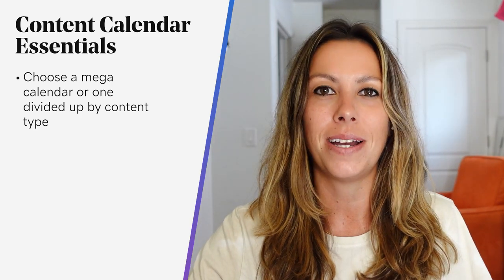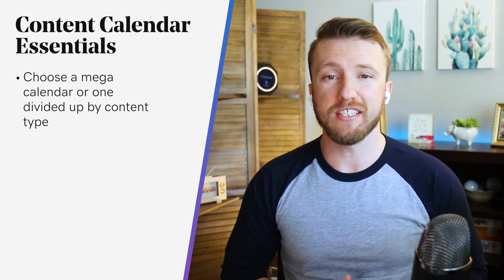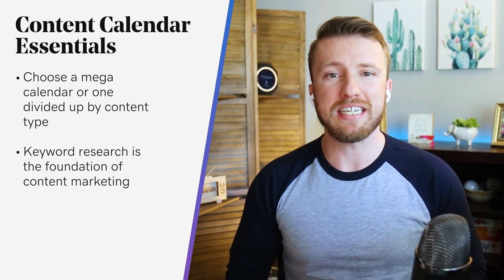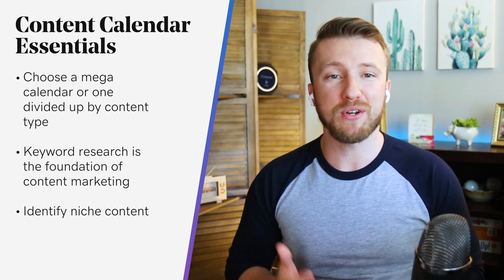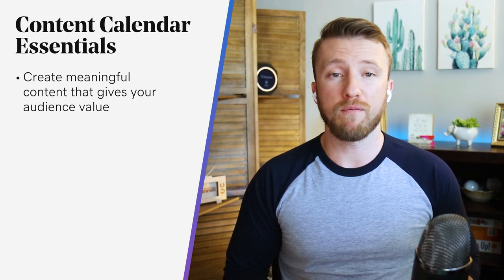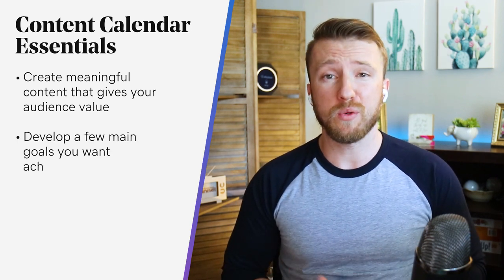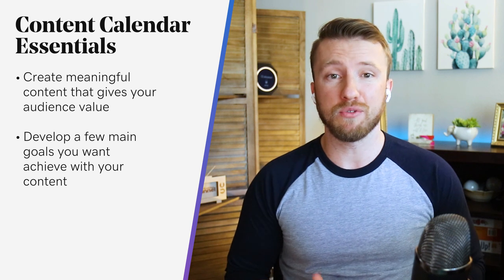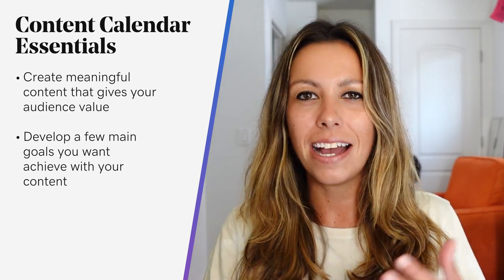Optimizing Your Content Calendar | The Journey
When it comes to planning your social media content, the important thing is to think about what engages your target audience most. Businesses across varying industries can utilize their social content for strategic advertising purposes.

0:08 Optimizing your content calendar
0:40 Content calendar essentials
0:54 Choose a mega calendar or one divided up by content type
1:27 Keyword research is the foundation of content marketing
1:39 Identify niche content
1:52 Try to use a unique target keyword for each post
2:03 Assign three or four secondary relevant keywords
2:18 Be intentional about each post and assign a goal for each piece
2:34 Create meaningful content that gives your audience value
2:48 Develop a few main goals you want to achieve with your content
3:12 Gather assets like photos or videos, links to specific stats or quotes, and customer success stories
3:50 Set deadlines for when you need to have images edited, captions written, or videos edited
3:58 Set dates to go back and audit old content
4:23 The farther you plan ahead, the better your view of overall content strategy

The most useful editorial calendars include more than dates and timelines. They include information that helps a team create effective content in a streamlined way.
To ensure that your calendar is set up to help you consistently achieve your goals, include the following information in your blog editorial calendar.

Target keyword(s)
As you look at your keywords, themes will start to emerge, which will let you organize everything into broad categories. By building your editorial calendar around keyword themes, you create the opportunity to increase the breadth of your content — making it not only more searchable, but also reusable for other forms of content.

Goal(s)
Before you start planning for six to 12 months of content, sit down with your marketing plan. What are your key messages for this year? What products or services do you want to promote? Is there a big event or product launch that you’re building up to? Do you have other marketing activities you want to play into?

Assets needed
Once you’ve decided on the content you’ll populate your calendar with, take the time to decide on the right templates and graphics you’ll need for each type. Having high-quality, good graphics to go along with your content helps you to really drive the messaging home.

Dates to create, update and post
When a blog post goes live, its life is not over. It’s just beginning. Create a plan to go back to the post to update it. If it’s a news post, this might not be necessary. But all evergreen posts should be updated to include fresh content, new links and current information.

If it sounds like this whole process could take weeks (or even months), that’s because it can. And that’s OK if it does. Give yourself time to plan ahead. After all, that’s the whole point, right? To plan. But when your calendar is complete, you’ll have the confidence that you’ve been strategic and comprehensive in your approach, and you’ll avoid making last-minute content decisions that won’t earn the same bang for the buck.